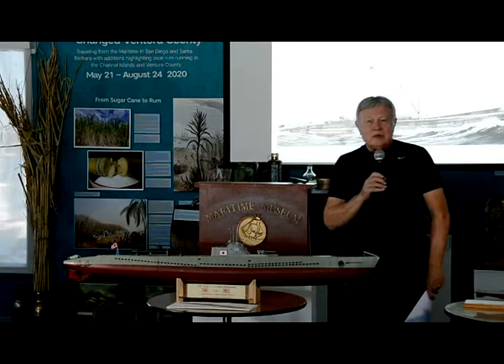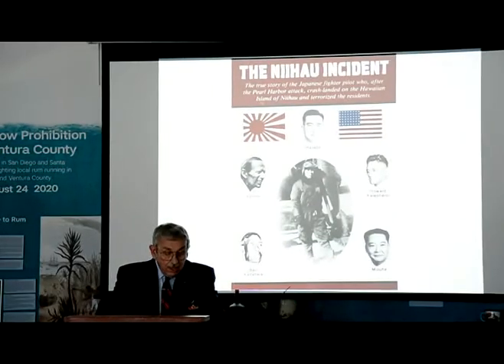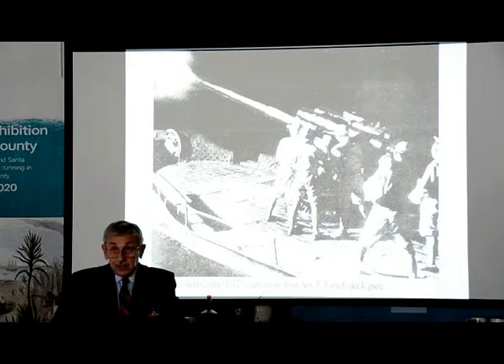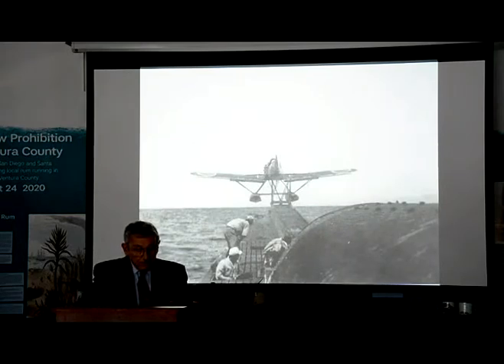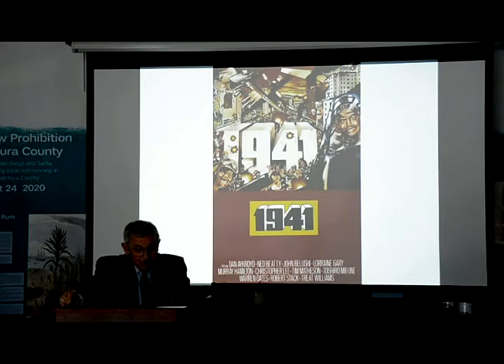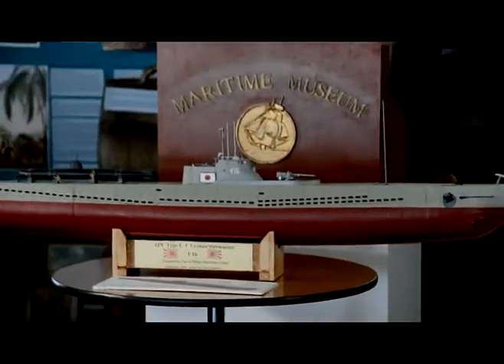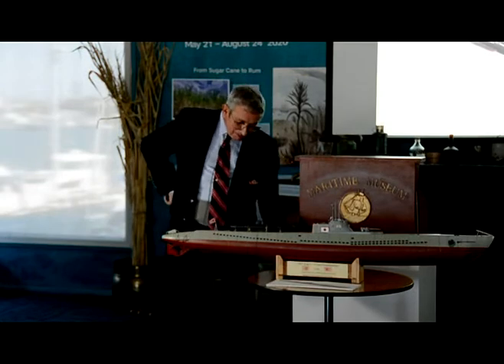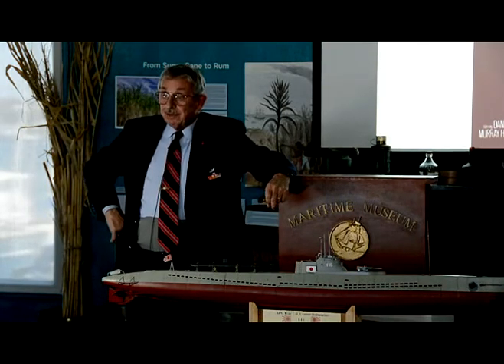Japanese Submarines Attack America During World War II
Steve Lund  will discuss the submarine campaigns the Japanese carried out along the west coast, including bombing forests in Oregon, the Battle of Los Angeles – events which ultimately led to the removal of 110,000 American citizens of Japanese heritage to internment camps.